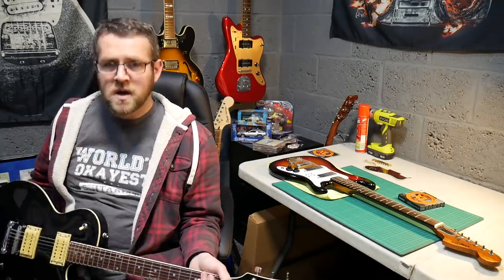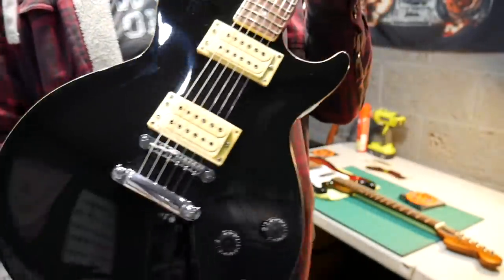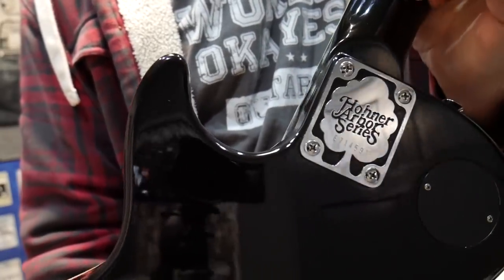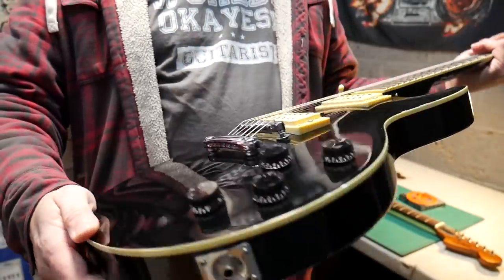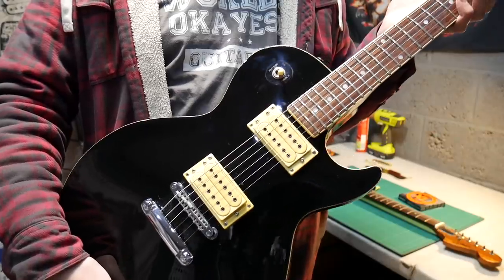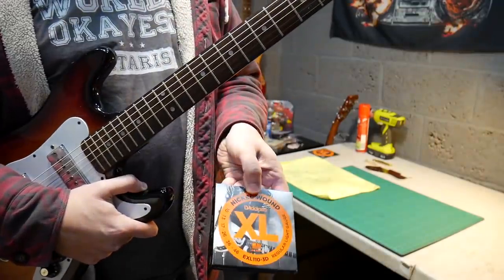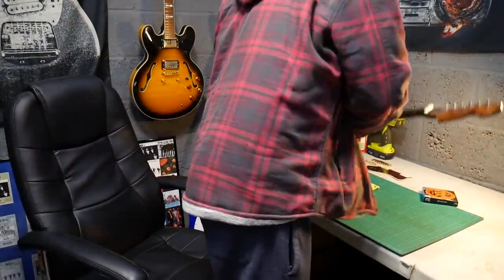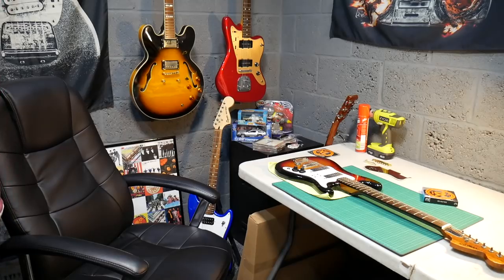Guitar Finds | 1980's Hohner Arbor Series Les Paul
Guitar Finds | 1980's Hohner Arbor Series Les

*You can contribute towards the channel by tipping me on Paypal*